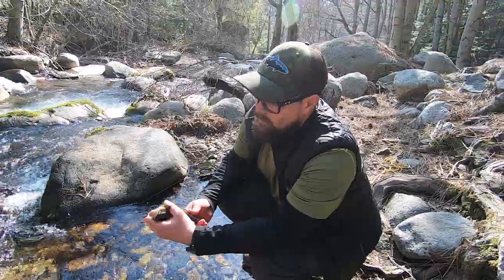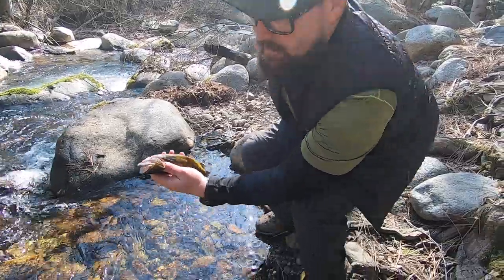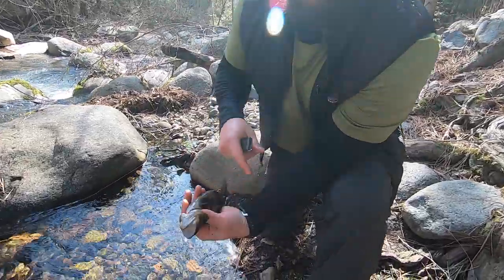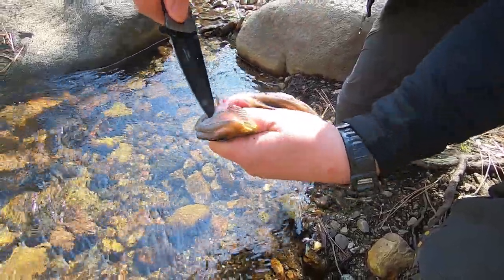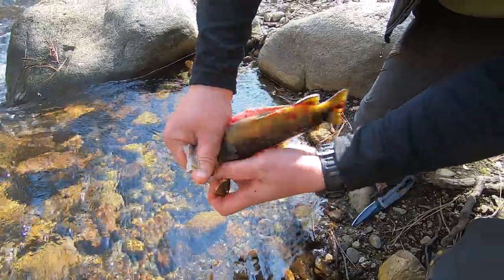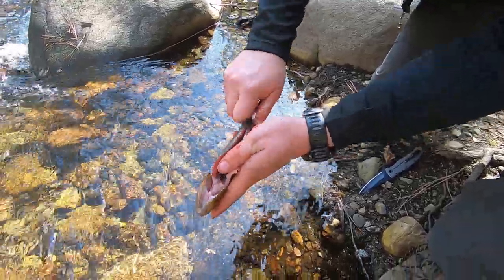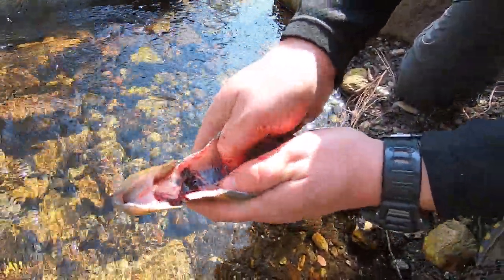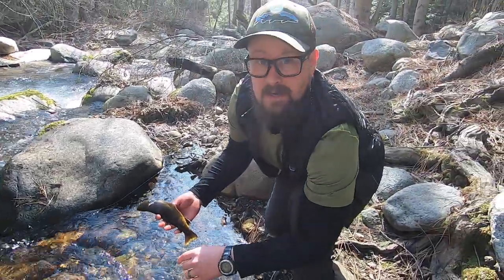How To Gut A Trout / Super Fast and EASY!!!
This is the easiest and simplest way to gut a trout.  It is quick and efficient and the fish is immediately ready to be cooked.  Start at the anus and all it takes is a sharp knife.